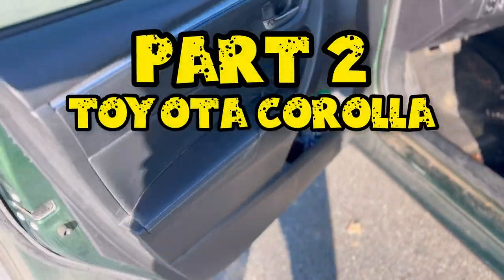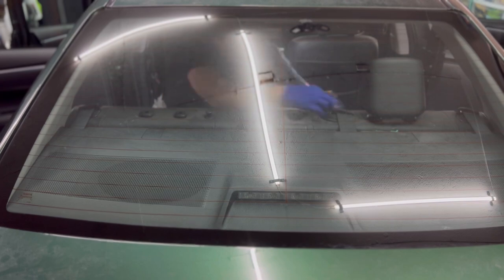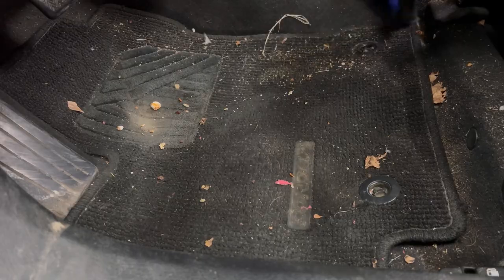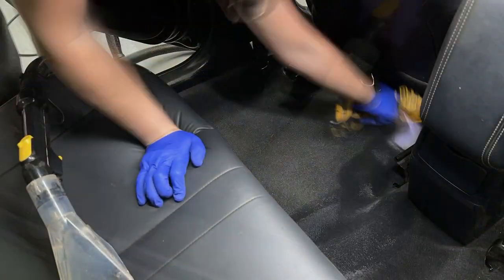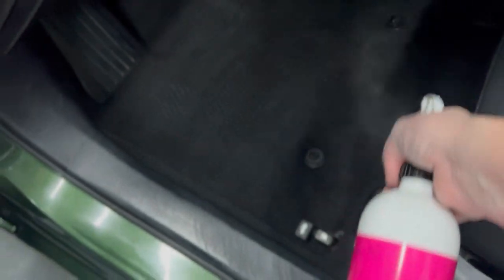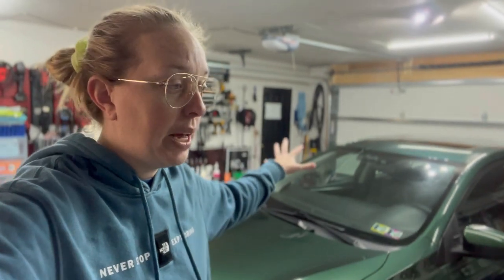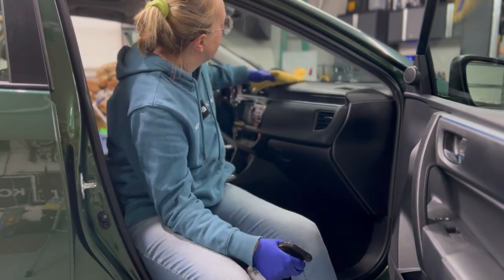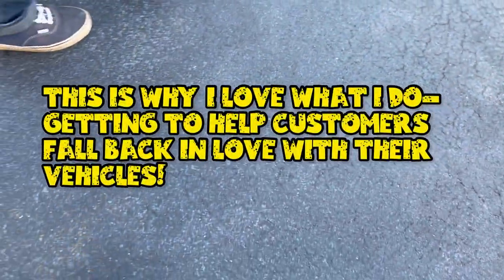Interiors NEVER Been Cleaned (8 YEARS OF DIRT!)+ Satisfying Reveal! Part 2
In today’s video, we are tackling a vehicle that has been stored outside for 8 years in the woods and NEVER BEEN WASHED OR VACUUMED. In part 1 we tackled the outside ( check it out ) and now it’s time to tackle this crusty musty interior. Let’s see what we can do to reverse 8 years of neglect in 1 day!

Products used in this video:

Rigid vacuum
Detailing hose kit
Drill brushes
Updated Stoner reach tool
Autofiber Reacher Kit

My name is Chelsea and I own Attention 2 Details, a home-based detailing business in Lancaster, Pennsylvania. I share tips and tricks on detailing as well as product reviews and satisfying, transformation videos.

I am not paid to review these items. But you using my links helps reimburse me for the time it takes to make these videos and helps this channel grow. Sincere thanks!